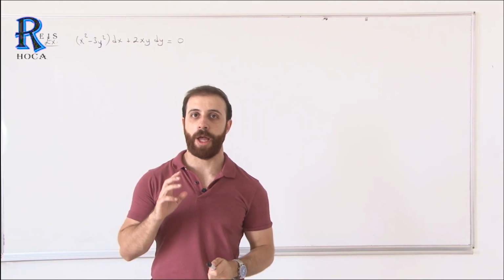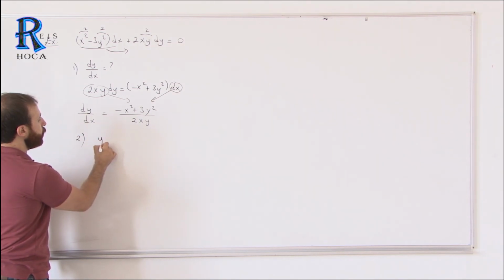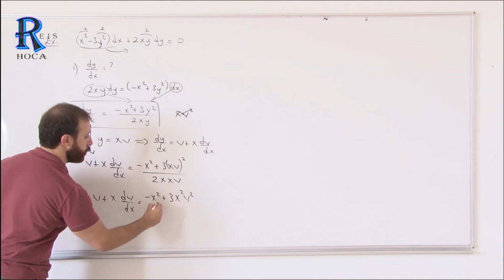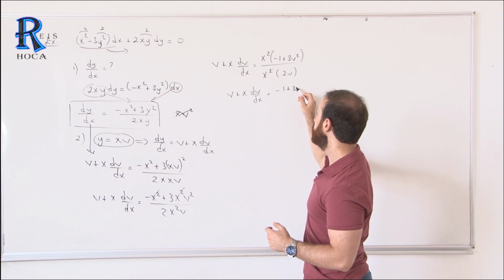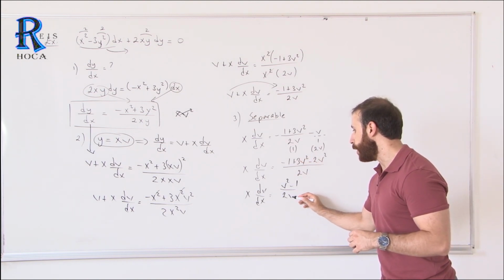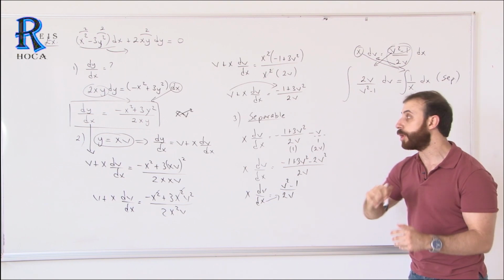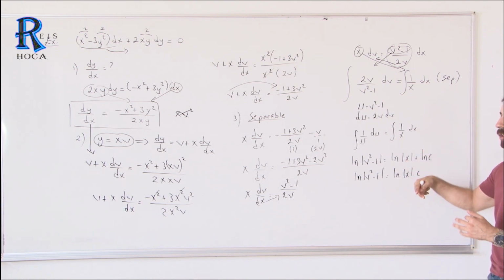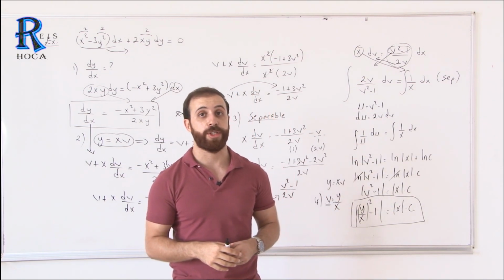Differential Equation - Learn How to Solve Homogeneous Differential Equation in 10 minutes (Example)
This video is based on how to solve HOMOGENEOUS Differential Equation with a example.